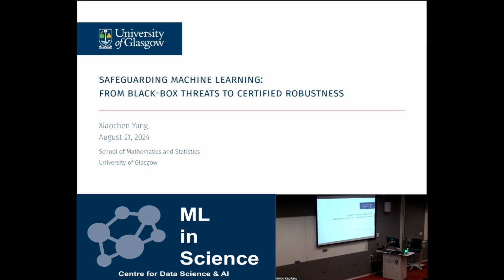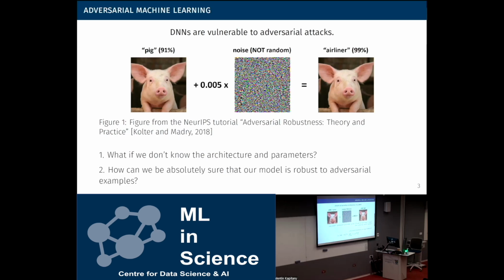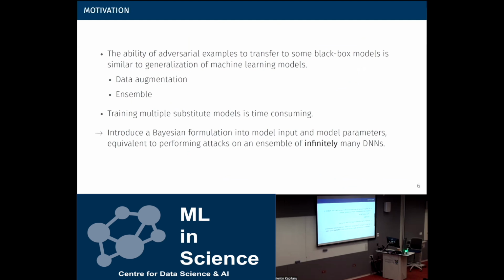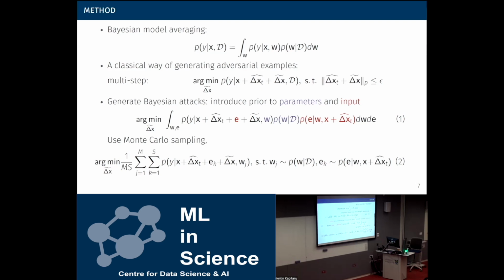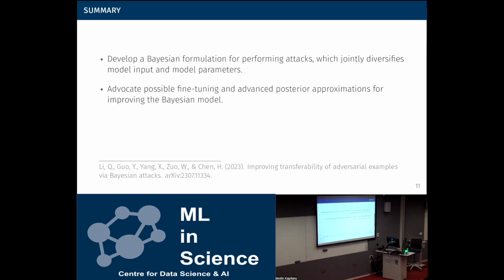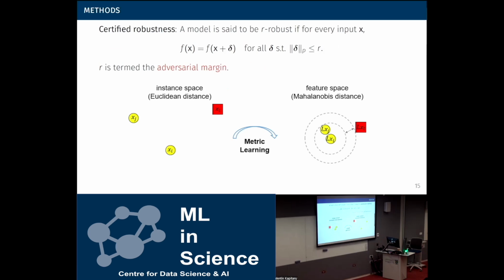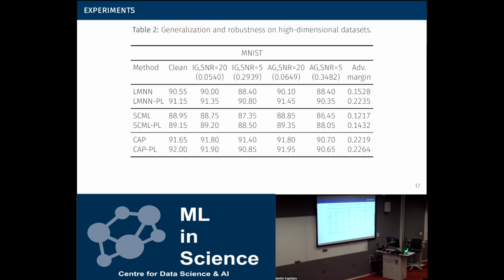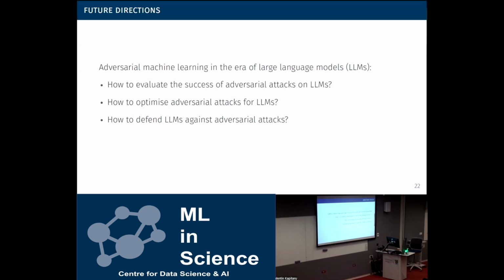Xiaochen Yang | Safeguarding machine learning: from black-box threats to certified... | MLiS 2024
In this video, Xiaochen Yang of The University of Glasgow will be presenting their talk entitled: *Safeguarding machine learning: from black-box threats to certified robustness.*

Abstract: _Adversarial attacks involve manipulating inputs to deceive machine learning models, comprising their reliability. This talk will discuss the transferability of such attacks, indicating the fundamental vulnerabilities in the underlying principles of machine learning algorithms, and present a certified robustness method to enhance model security._